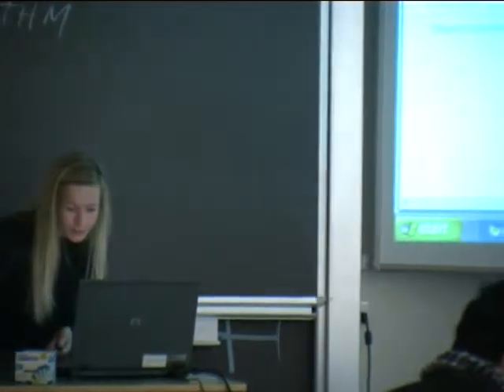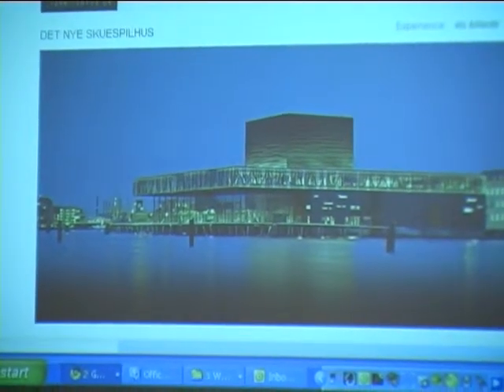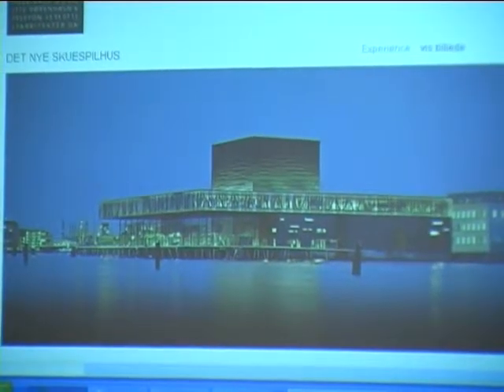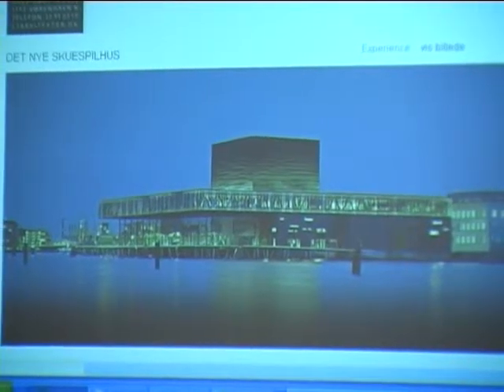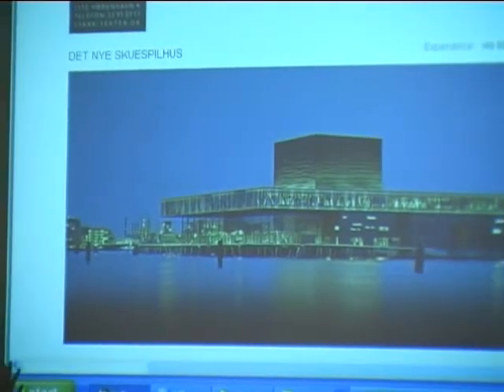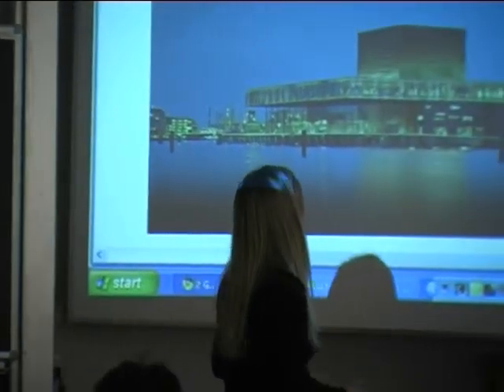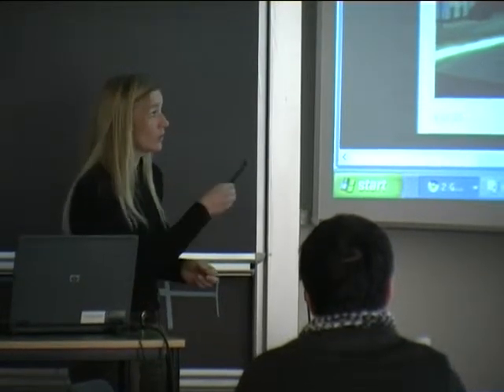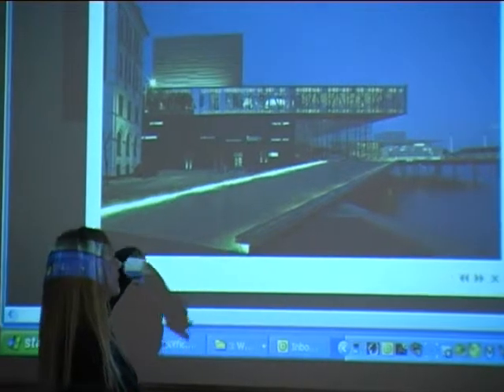Karen_Architecture_lesson-CAHS_4_sem_S2011-wm-STR.wmv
Rythm in Architecture

Constructing architect 4. semester Spring 2011
Lesson by Lecturer Karen H. P. Knudsen

VIA University College - Denmark